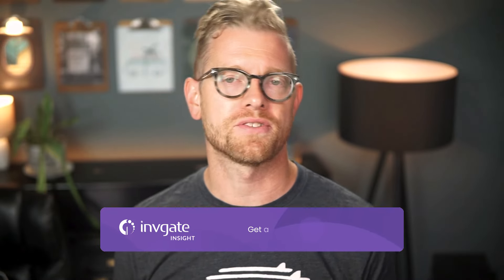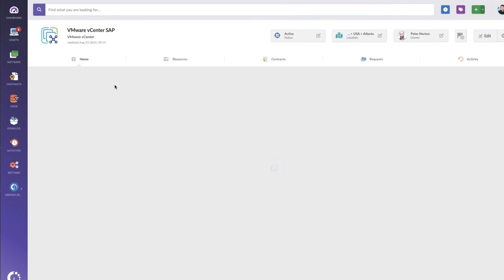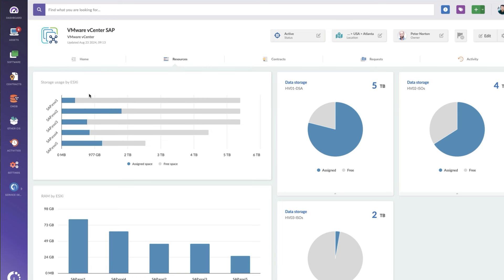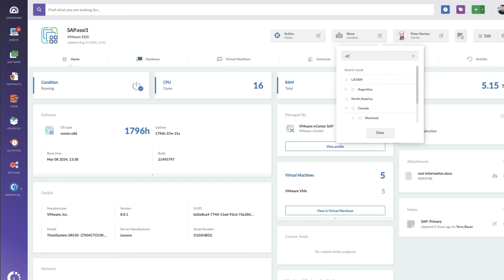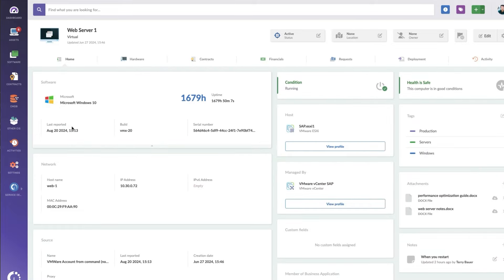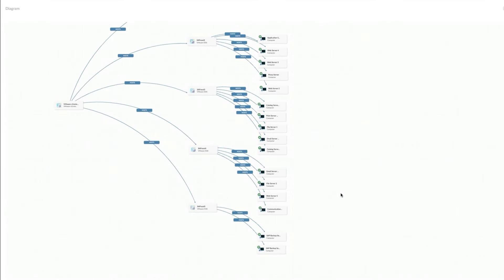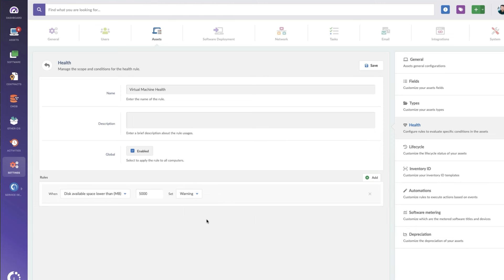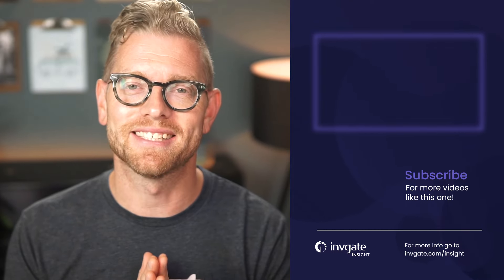Add a New Discovery Source For Virtual Machines With InvGate Asset Management's VMWare Integration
Join our product specialist to learn how to use InvGate to discover and manage your vCenters.

Key moments:
00:00:00 Introduction
00:00:35 Adding VMware as a discovery source with InvGate
00:01:38 Find vCenters
00:01:53 Exploring asset details
00:03:15 Resources tab, summary of your virtual infrastructure
00:03:50 Other tabs: Contracts, Requests, Activity
00:04:17 ESX view
00:05:27 Hardware tab - Virtual Machines tab
00:06:29 CMDB
00:08:28 Set up notifications
00:10:22 Conclusion